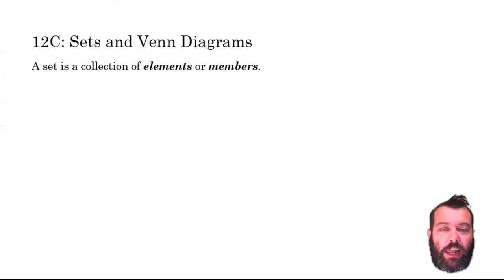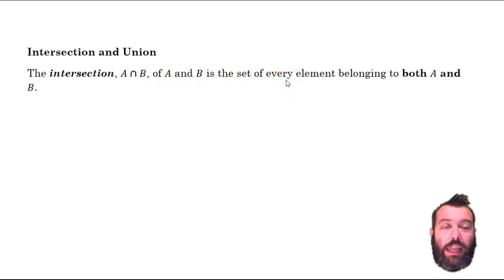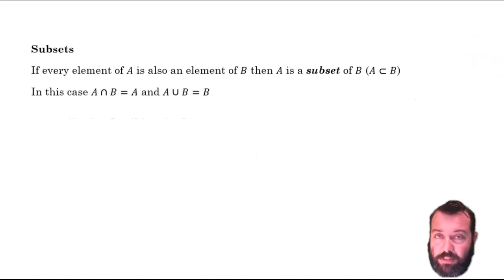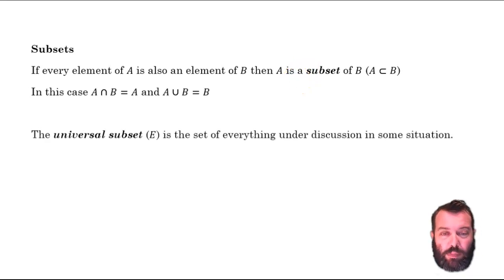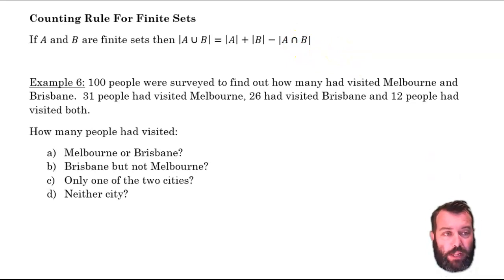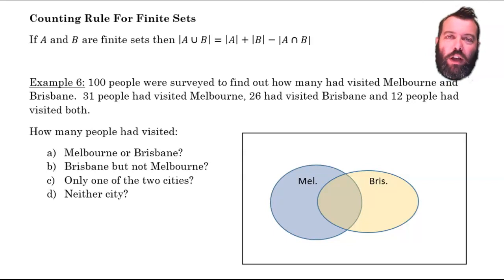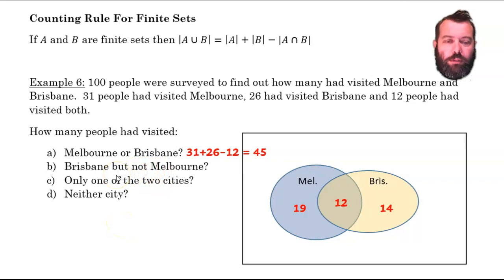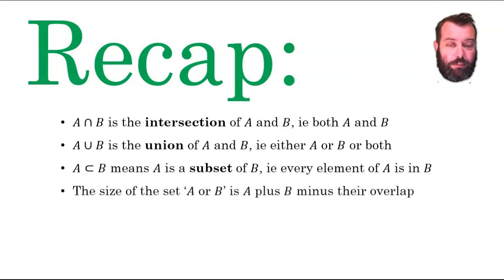2020 11MEX 8 12C: Sets and Venn Diagrams